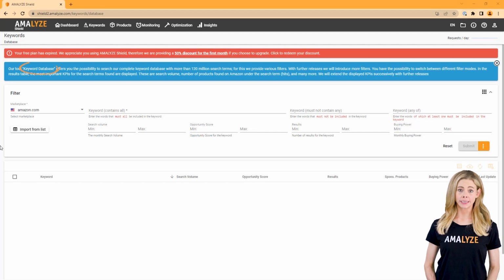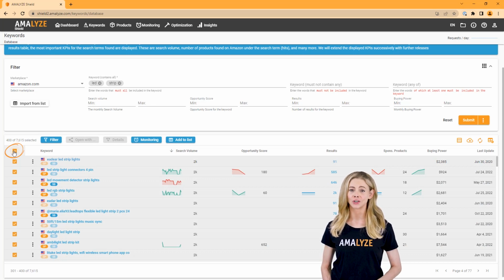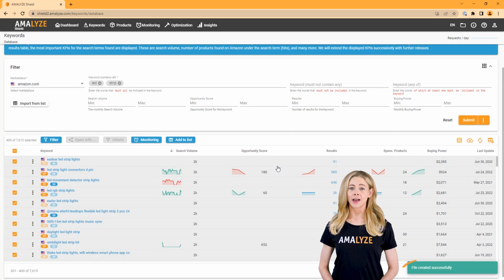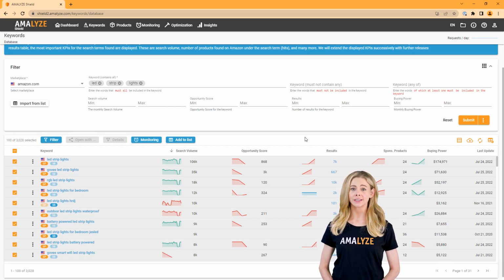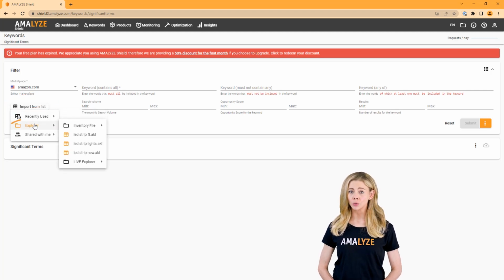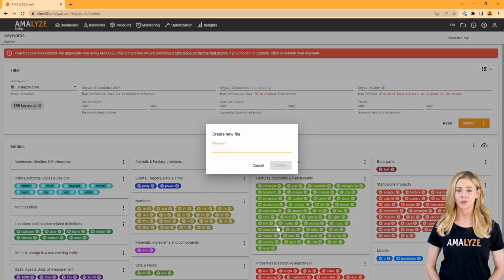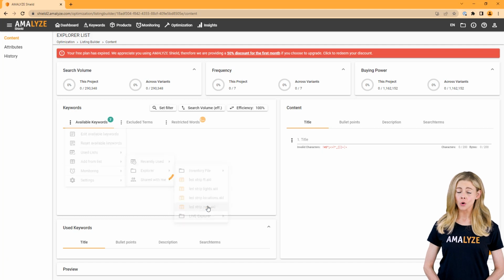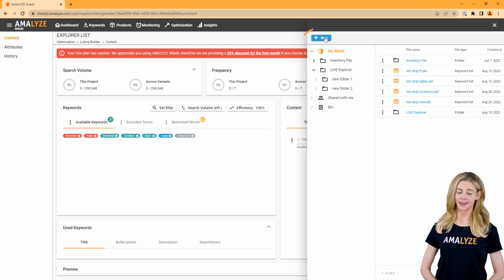What are lists and how do I use them?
Lists make your life much easier. You can create lists, add, edit or remove keywords and then use these lists in our other tools. For example, if you have created a list of keywords, you can use it in a Listingbuilder project at any time. Or you can simply use it as a filter within the research. Lists can also be combined with each other.

#️⃣  Additional Links #️⃣